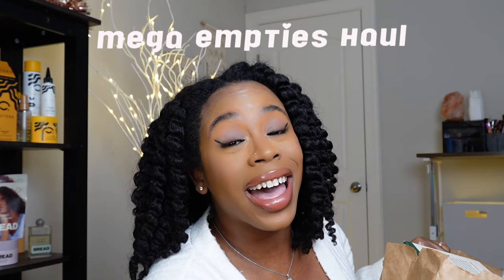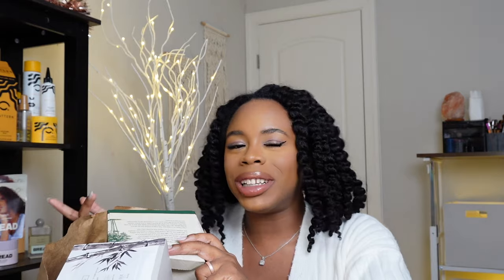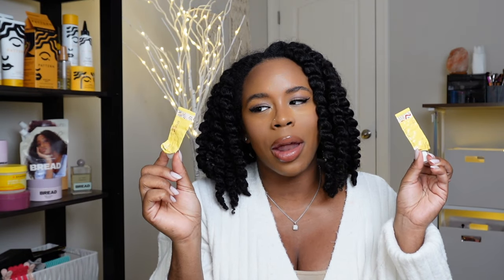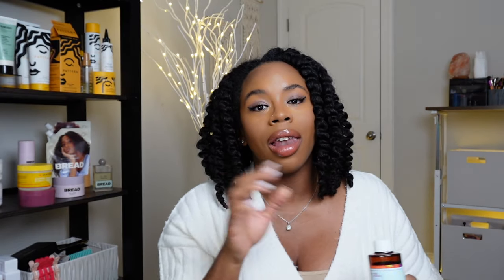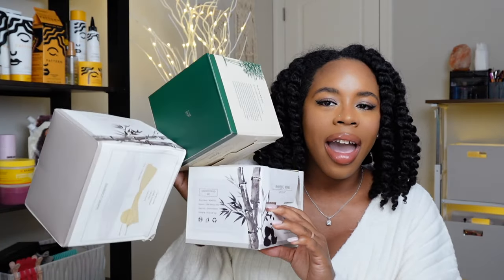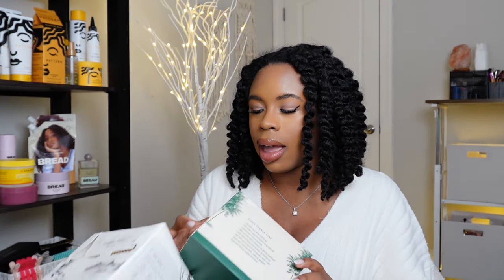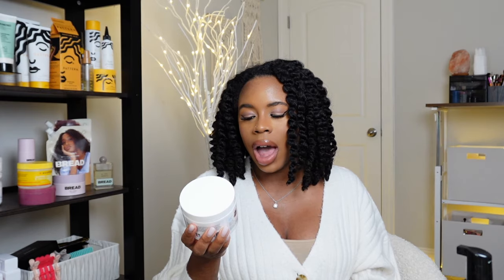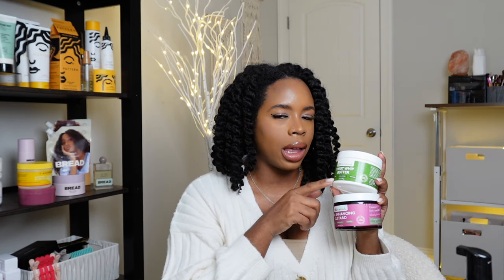NATURAL HAIR + SKINCARE PRODUCT EMPTIES | TYPE 4 HAIR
Hey Besties! These are my empties for 2023. If you want to know if I will repurchase or pass these natural hair and skincare empties, check this video out! In this video I share my natural hair product empties and skincare empties. I have type 4 hair and if you do too, you'll more than likely LOVE these products.

CHAPTERS
00:00 Intro: Welcome BESTIE! 💗
01:30 Skincare Empties
07:30 Natural Hair Empties
26:54 Bonus Empties
27:56 Outro: Please Like, Comment, & Subscribe!

🛍 Uncle Funky's Daughter Discount! Save 15% with "KIA15"

MAILBOX 📬
    Elevate Media: Kia
    2920 Forestville Road
    Suite 100-31

FAQs:
Editing Software: iMovie + Canva
Hometown: Baltimore, MD